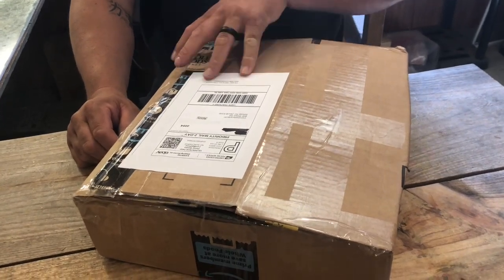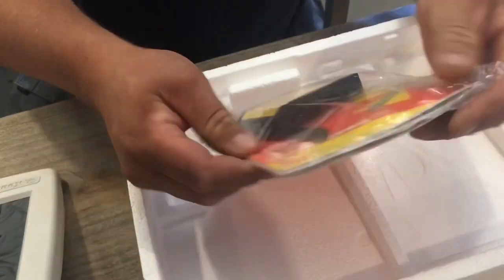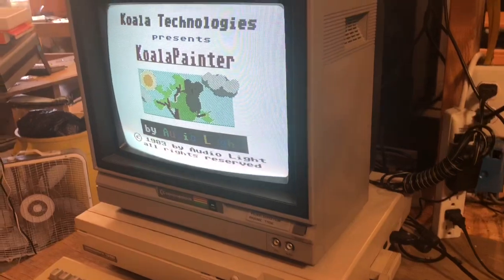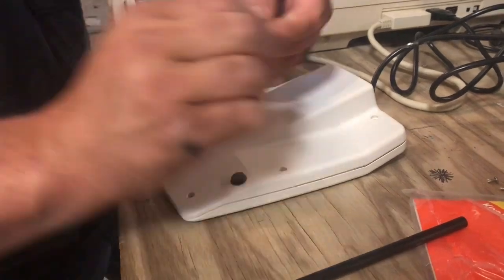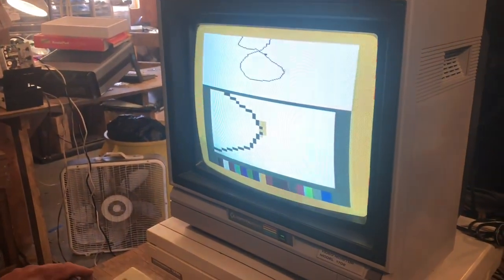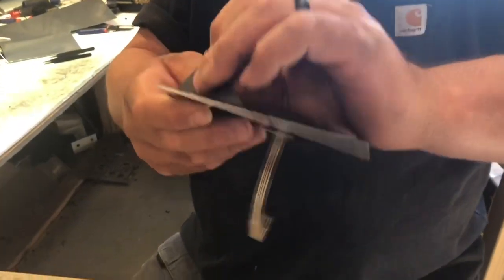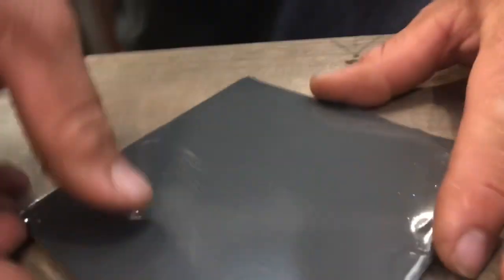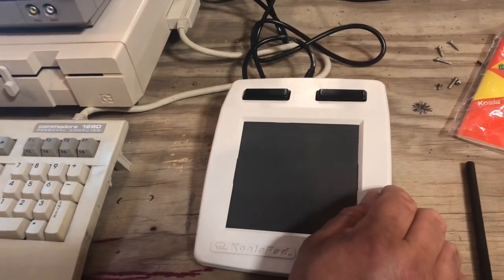Unexpected Koala Pad Restoration